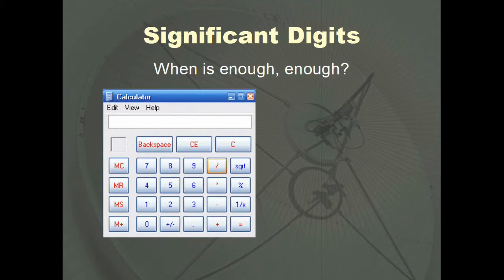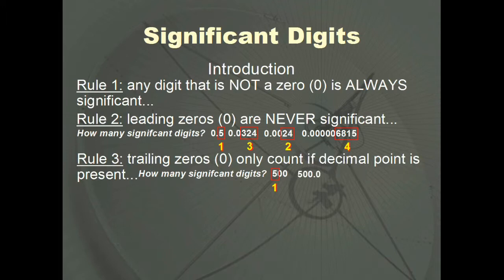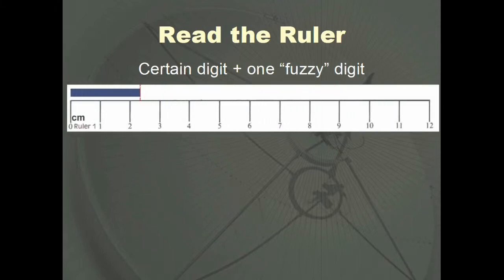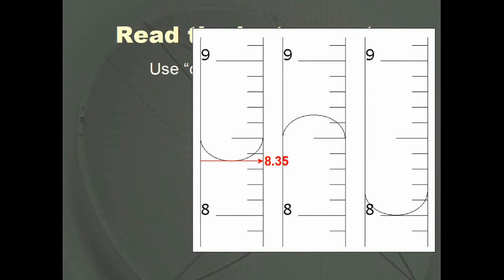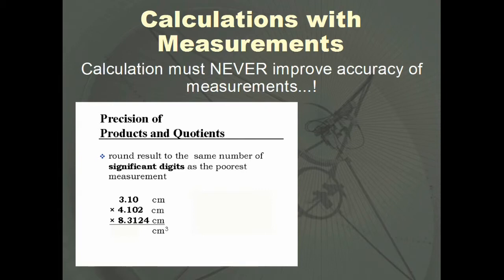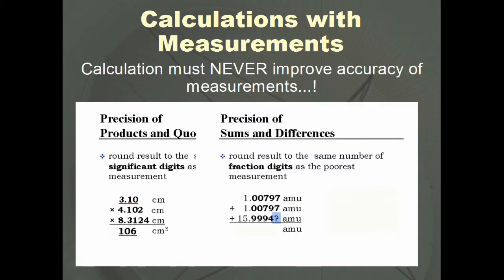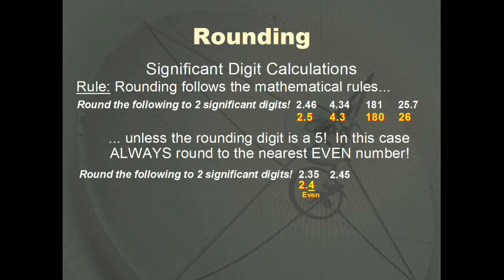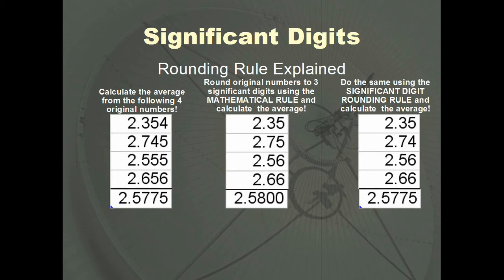Generic Science - Measurements & Significant Digits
This video lecture explains significant digits and why they are important in science. It also discusses how significant digits are important in measurements and how calculation with measurements depend on significant digits.